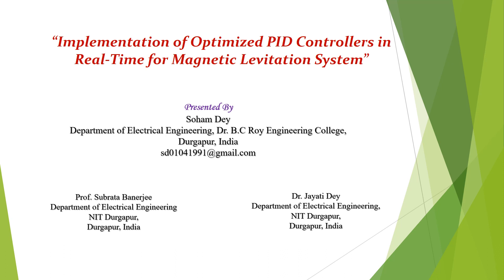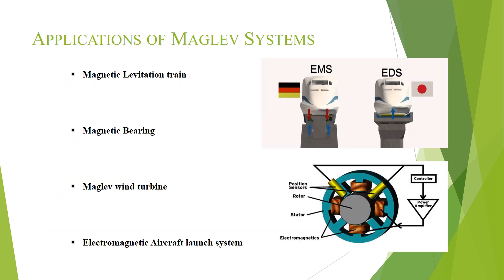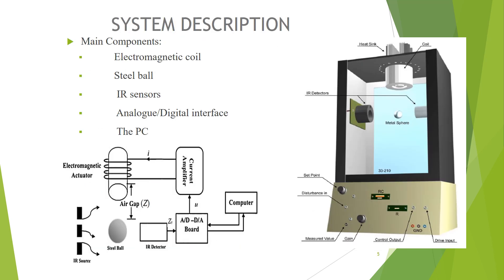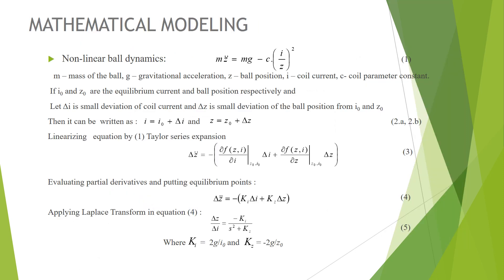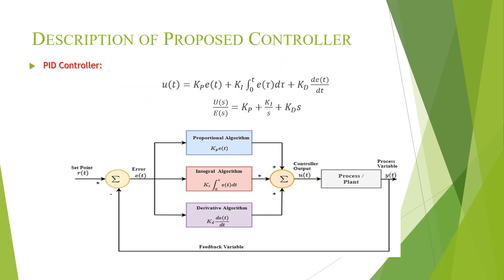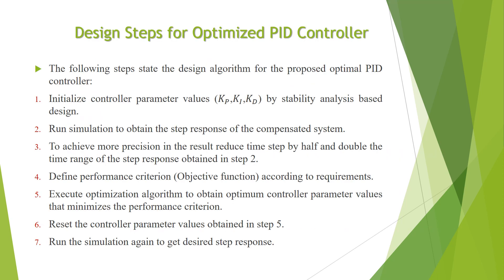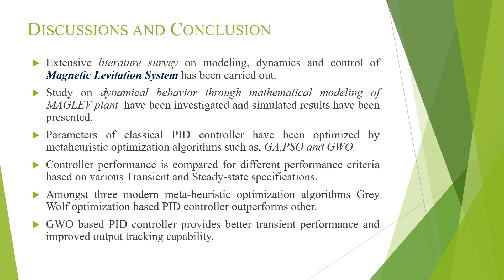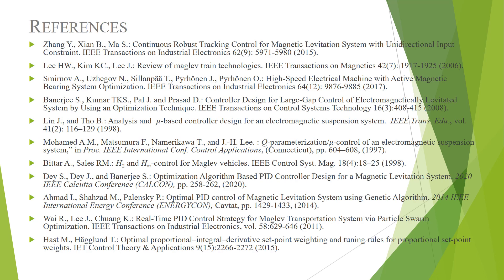38-Implementation of Optimized PID controllers in Real-Time for Magnetic Levitation System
Soham Dey, Subrata Banerjee and Jayati Dey

Dr. B.C. Roy Engineering College, Durgapur, India